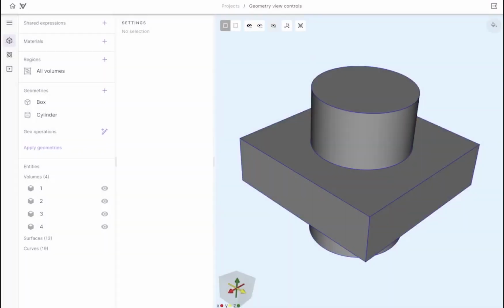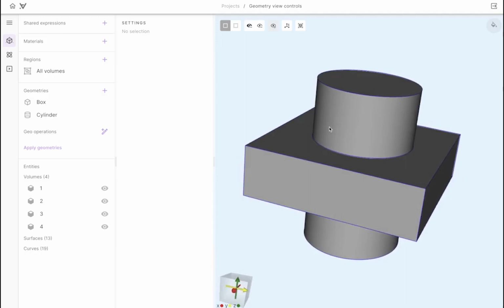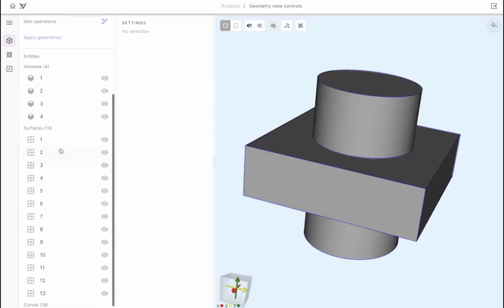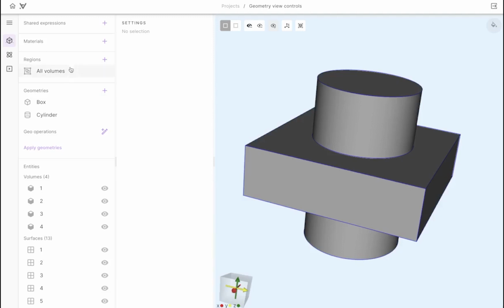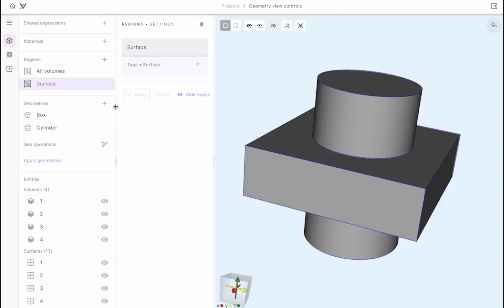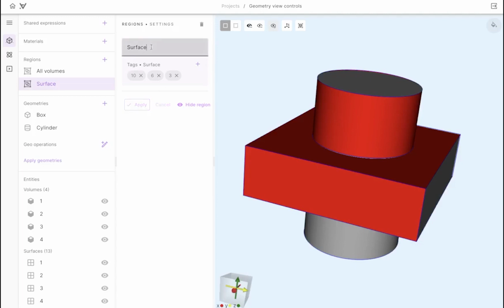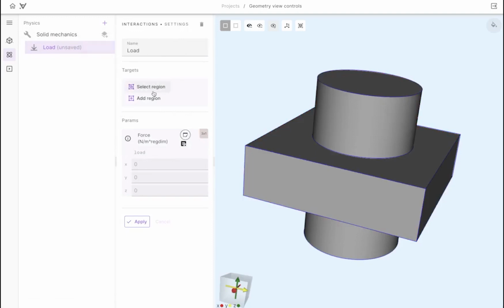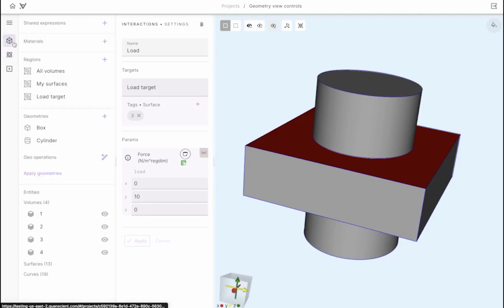Introduction to regions in Quanscient Allsolve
This tutorial is an introduction to regions in Quanscient Allsolve.

0:00 Introduction
0:11 Entity tags
0:40 Volumes, surfaces, and curves
0:56 Regions
1:22 Find and create regions
1:50 Name regions
2:25 Add regions in physics